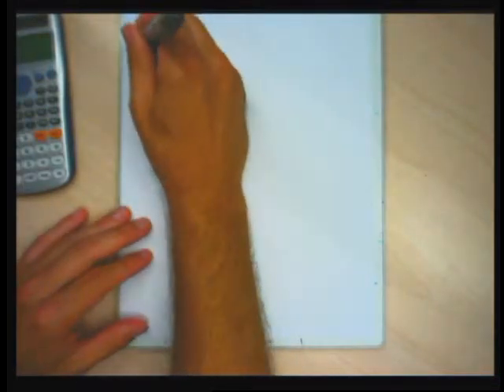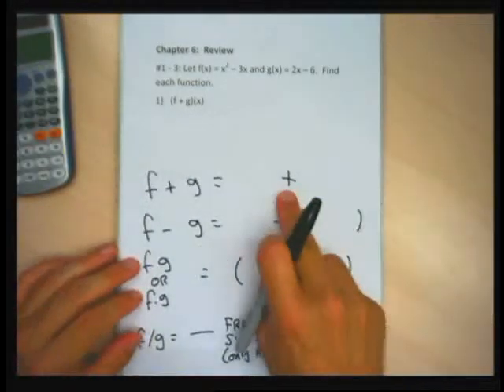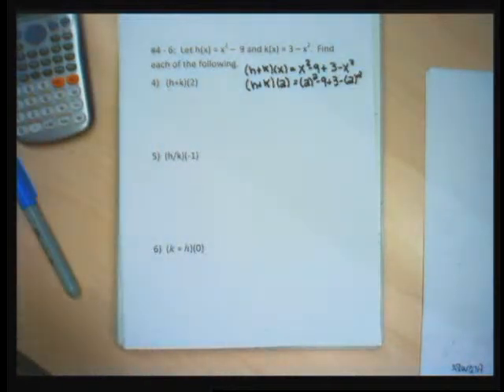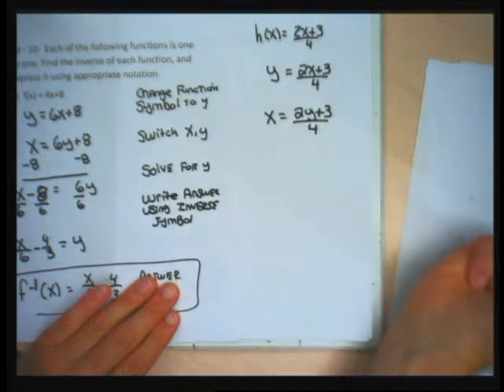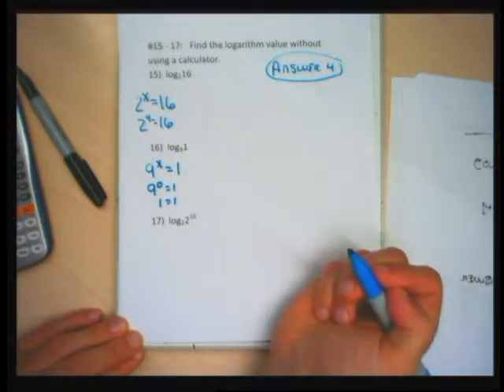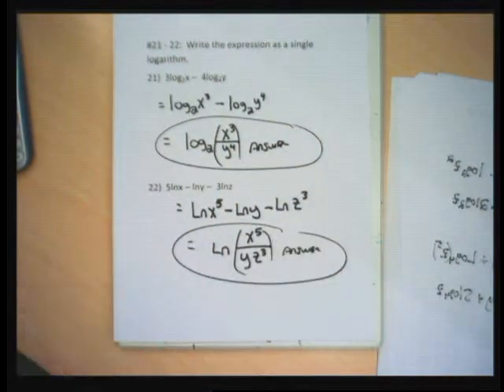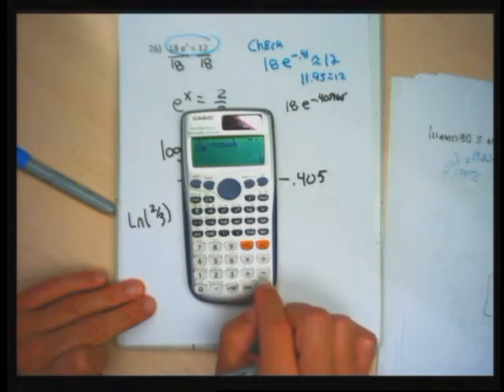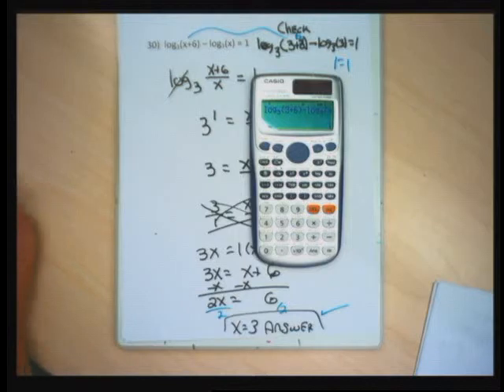Intermediate Algebra chapter 6 review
Review of the material covered in Chapter 6 including functions, logarithms and exponential functions